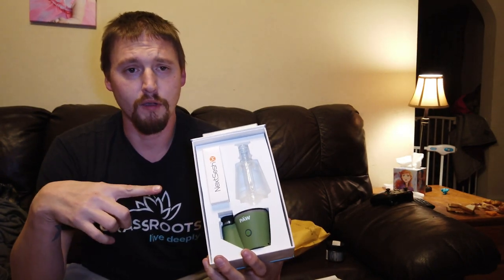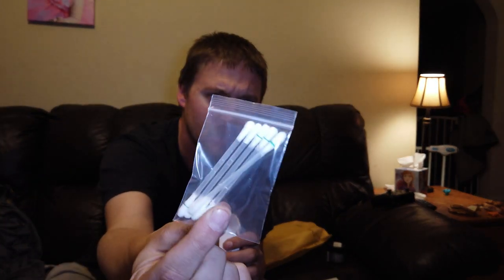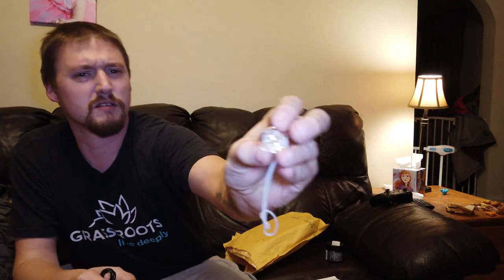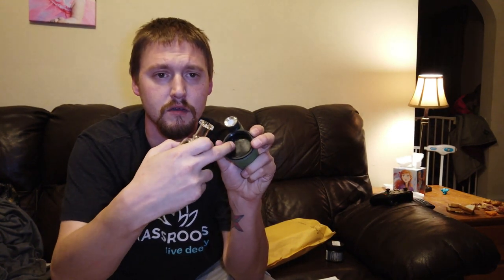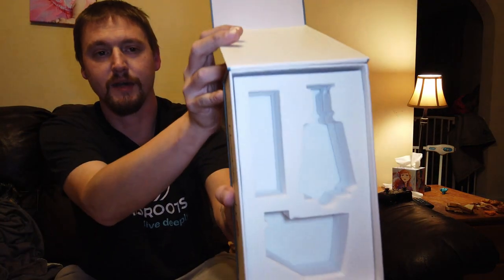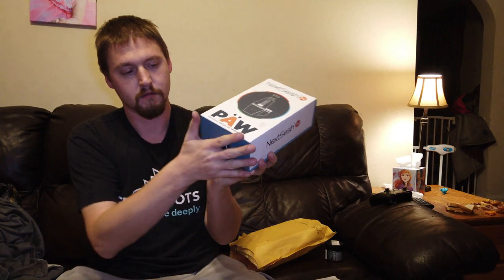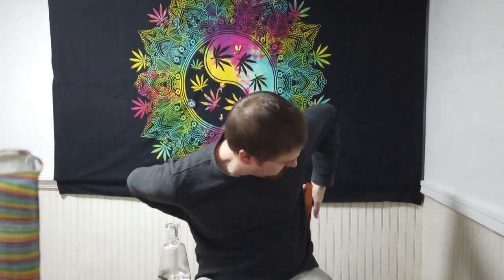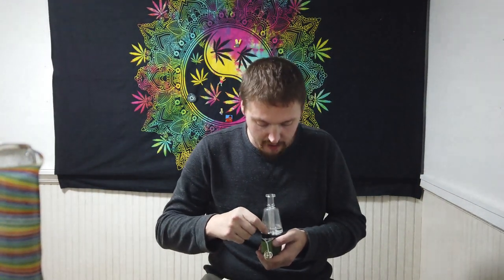PAW Unboxing and Review, NextSesh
P.A.W.  review. Item provided by @rosinpress_ny (instagram)
Outstanding little device for the price point. A good budget option to the Peak.